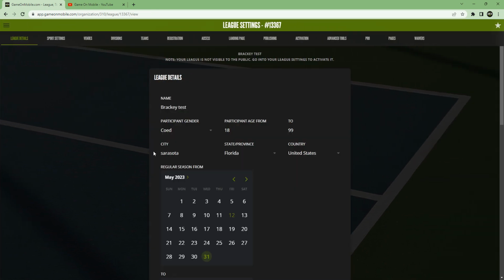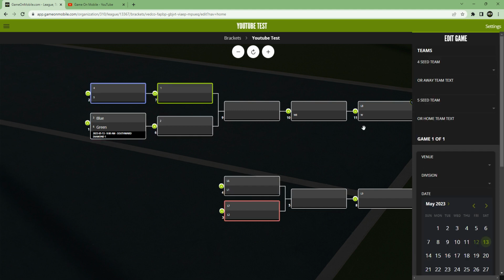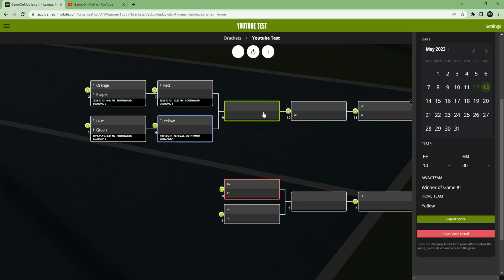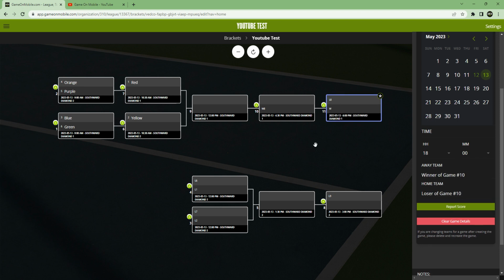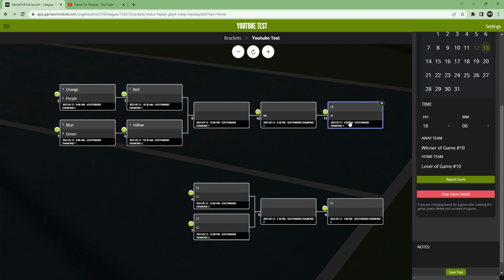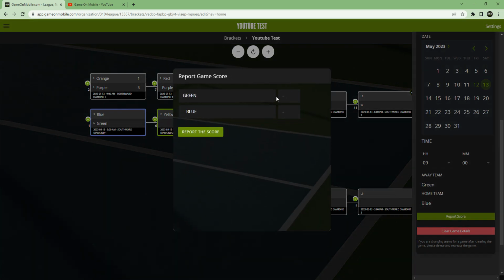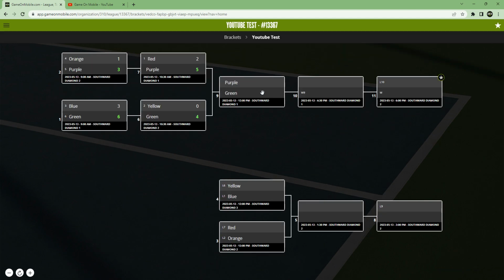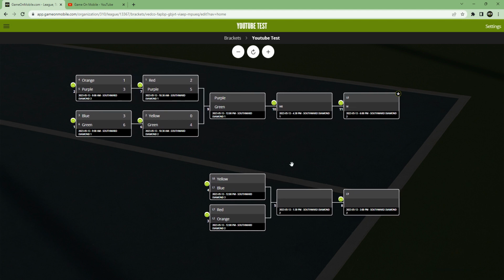Simple Bracket Creation - Game On Mobile - GameOnMobile.com